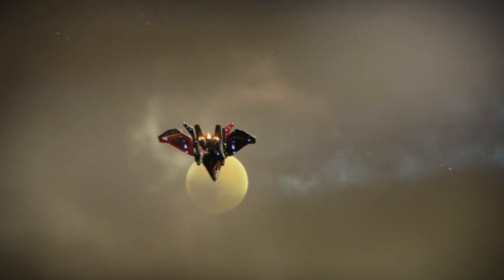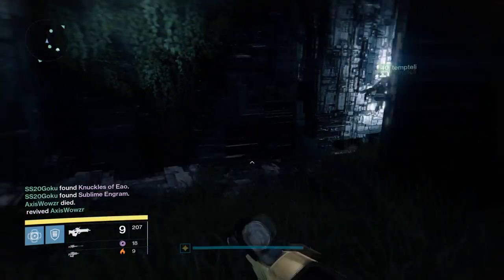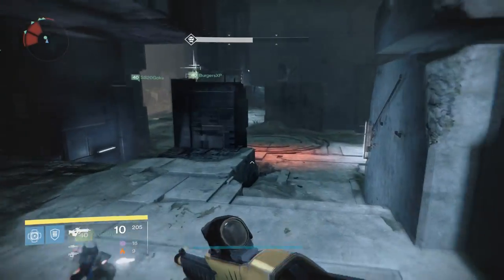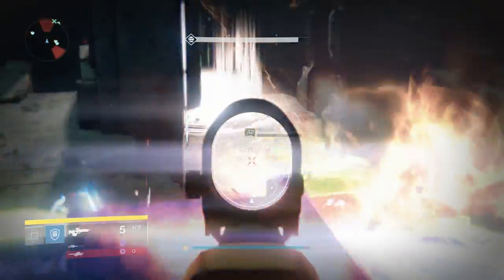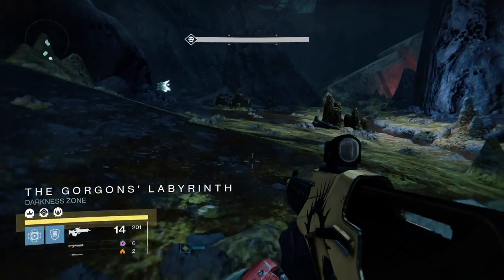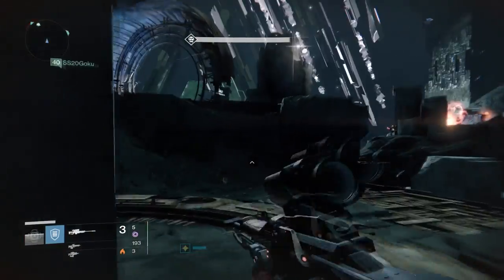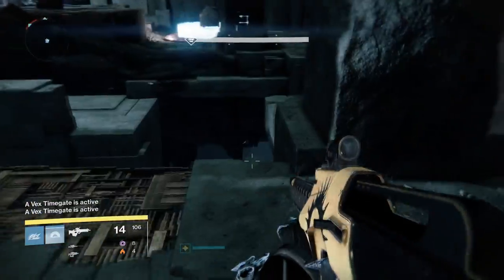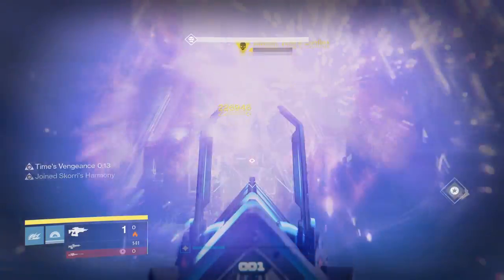Destiny: Vault of Glass Complete Raid Guide | Every Encounter, Challenge, & Chest! | Age of Triumph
The COMPLETE Guide and Walkthrough to the Updated 390 Light Vault of Glass Raid! Every Encounter, Challenge Mode, and Chest Location!
Time stamps:
-Vault of Glass Opening Encounter: 0:10
-2 Vault of Glass Chest Locations: 1:53
-Vault of Glass Defending the Conflux Encounter Guide: 3:09
-Vault of Glass Oracles Guide: 7:13
-Vault of Glass Templar Guide/Templar Challenge Guide: 10:07
-2 more Vault of Glass Chest Locations: 17:20
-Vault of Glass Gorgon's Maze Guide: 19:05
-Vault of Glass Jumping Puzzle: 20:25
-Vault of Glass Gatekeeper Encounter Guide: 21:03
-Vault of Glass Atheon Guide: 25:30
-Vault of Glass Atheon Challenge Guide: 33:05